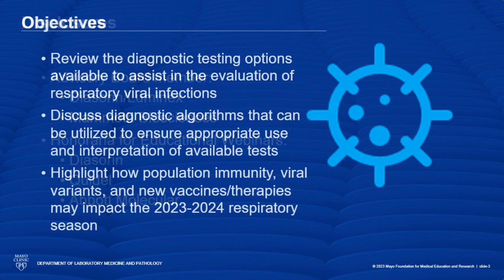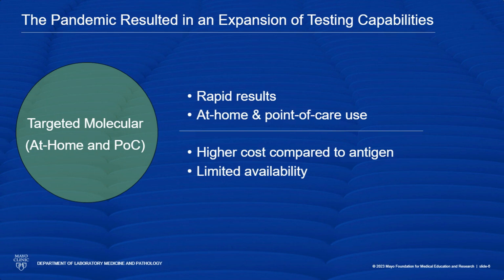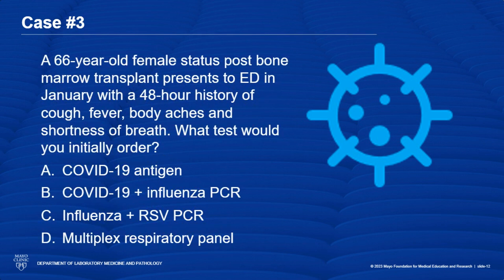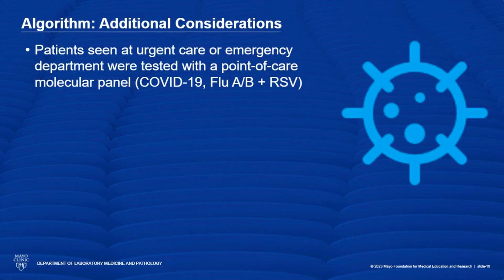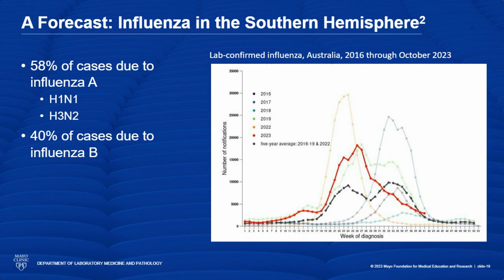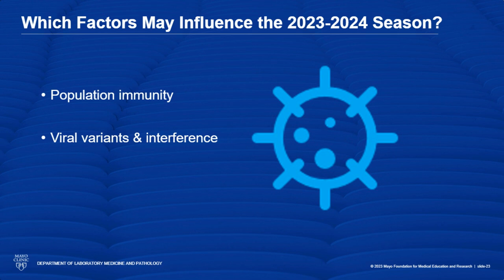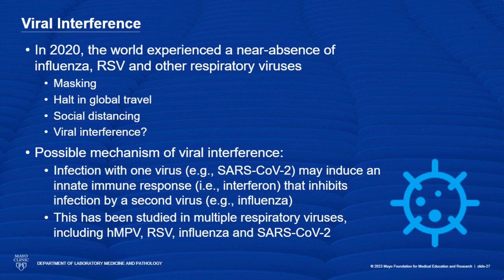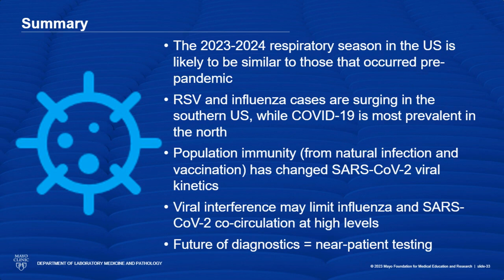Winter Is Coming: Diagnostic Testing Strategies for COVID-19, Influenza, and RSV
Presented By: Dr. Matt Binnicker
Speaker Biography:
Dr. Matt Binnicker is the Director of Clinical Virology and a Professor of Laboratory Medicine and Pathology at Mayo Clinic in Rochester, Minnesota. Dr. Binnicker completed his Fellowship in Clinical Microbiology at Mayo Clinic, and has been on staff in the Department of Laboratory Medicine and Pathology at Mayo since 2006. In addition to his clinical responsibilities, he serves as the Program Director for the Ph.D. Clinical Microbiology Fellowship at Mayo, is the Vice Chair of Practice for the Department of Laboratory Medicine and Pathology, and is Chair of the Professional Development Subcommittee for the American Society for Microbiology (ASM). Dr. Binnicker's research and clinical interests include the development of rapid, molecular diagnostics for respiratory infections, as well as viral infections in the transplant population.

Webinar: Winter Is Coming: Diagnostic Testing Strategies for COVID-19, Influenza, and RSV
Webinar Abstract:
Over the course of the COVID-19 pandemic, there has been a dramatic increase in the number and types of diagnostic tests for respiratory viruses. These include targeted molecular assays, small molecular panels, large multiplex assays, and at-home antigen tests. Due to the rapid expansion in testing options, it can be challenging to know when to use various methods, how to interpret results, and what steps to take when evaluating a patient with a respiratory infection. In this presentation, the main technologies utilized to diagnose respiratory viral infections will be introduced, and possible algorithms for evaluating patients with respiratory disease will be highlighted. Patient cases will be used to demonstrate how various assays, including molecular and antigen-based tests, can be utilized and interpreted. Finally, important factors that may contribute to the severity of the 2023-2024 respiratory season—including viral variants and the availability of new vaccines/therapies—will be discussed.

Learning Objectives
Review the diagnostic testing options that are available to assist in the evaluation of patients with a respiratory viral infection.
Discuss diagnostic algorithms that can be utilized to ensure the appropriate use and interpretation of available tests.
Highlight how population immunity, viral variants, and new vaccines/therapies might impact the severity of the 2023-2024 respiratory season.